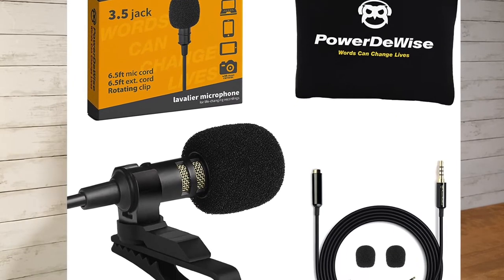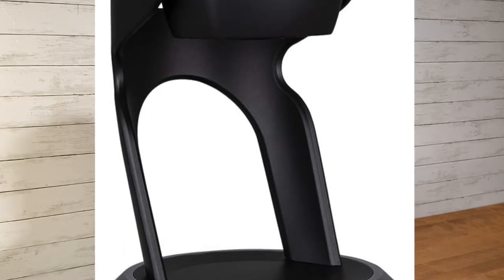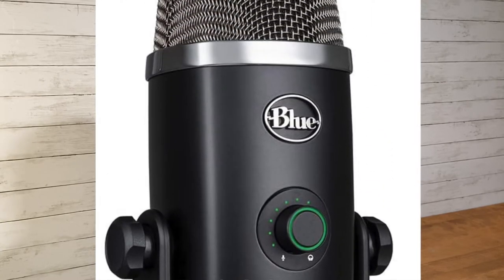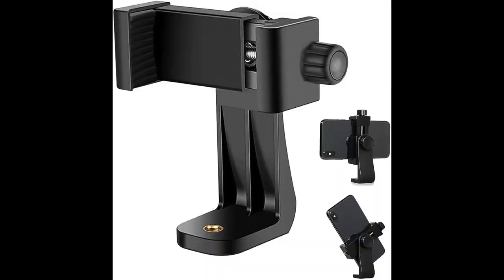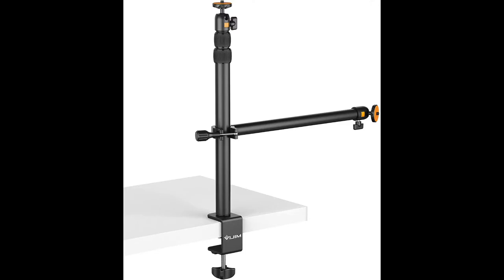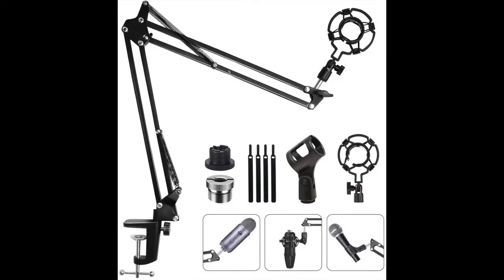How To Make Art Videos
Are you curious how artists set up to record their artwork creation? In this video, I go through two different views of how you can record your work. We will look at both the table-top view as well as the easel view. Before looking at each setup, I will tell you about the equipment I use for recording videos. This includes what camera, microphone, lighting, etc I use! I hope this video helps you out!

If you would like to read this instead of watching the video, I do have the written article on my website.

Here are some timestamps to different sections of the video:

0:45 - Camera
3:07 - Microphone
4:05 - Lighting
5:42 - Tripod
6:21 - Boom Arm For Camera
6:45 - Boom Arm For Microphone
7:22 - Table Top View
8:49 - Photos of My Table Top View Setup
9:34 - Easel View
10:43 - Photos of Easel View

If you have any other tips you would like to share, or any questions, please leave them in the comments below for all to benefit from!